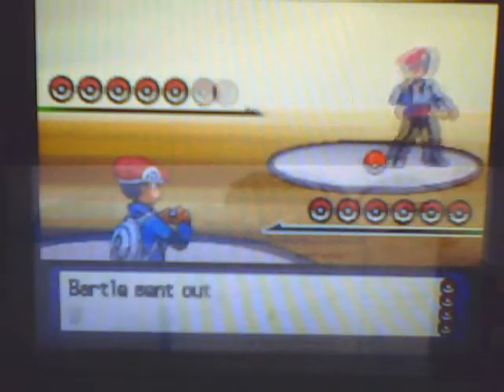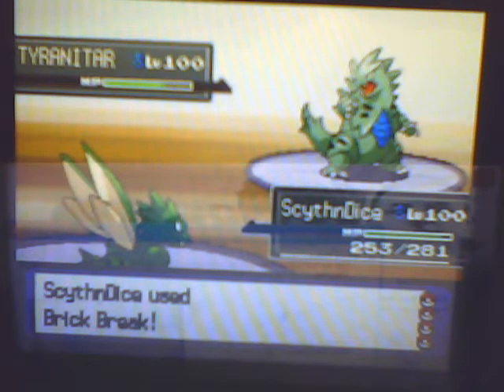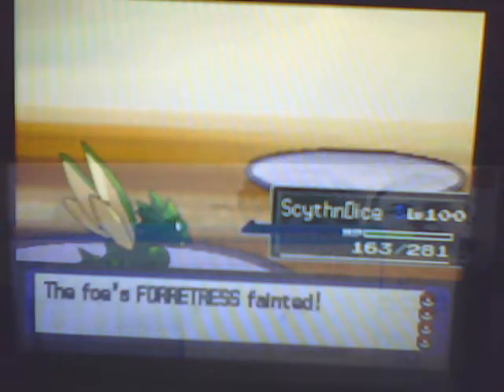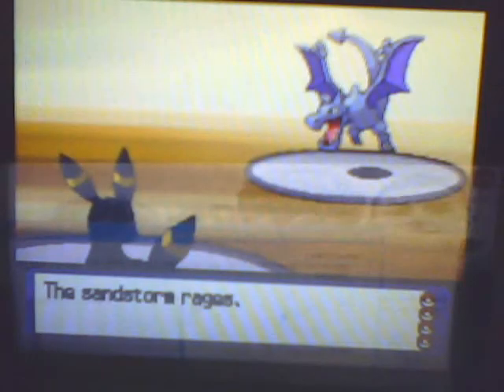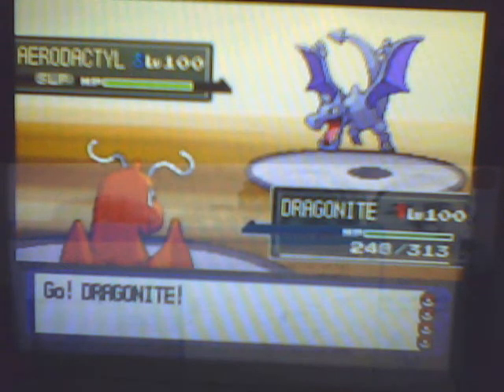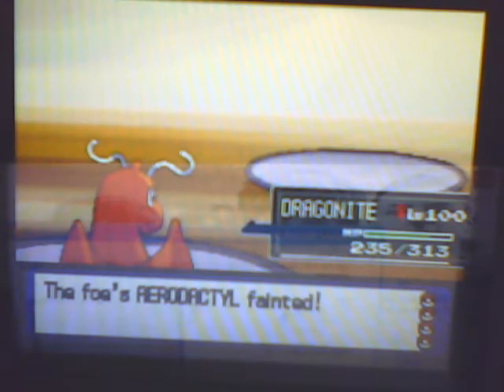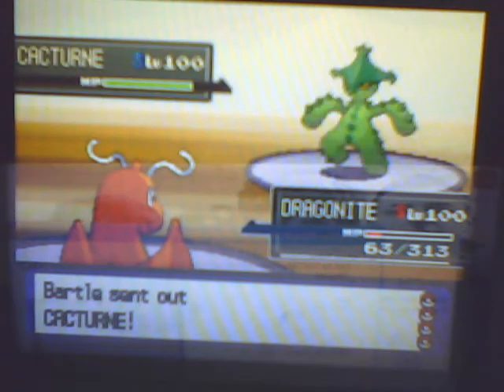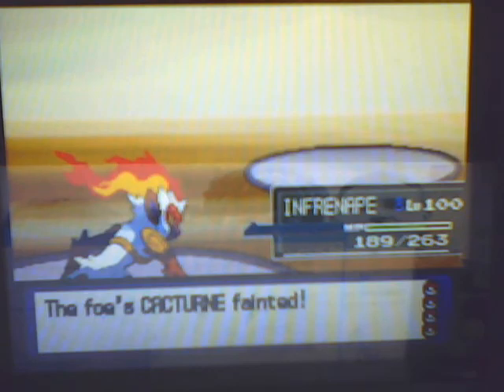Pokemon Platinum Wifi Battle #6 Koolaidman vs. BATTLEbob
Hey this is Koolaidman here with a battle versus BATTLEbob from Serebii. I get a couple of nice mini sweeps going. Enjoy.